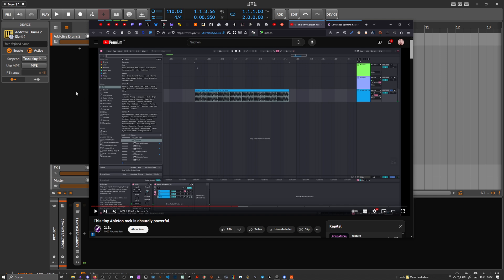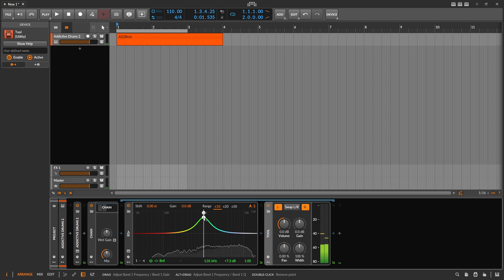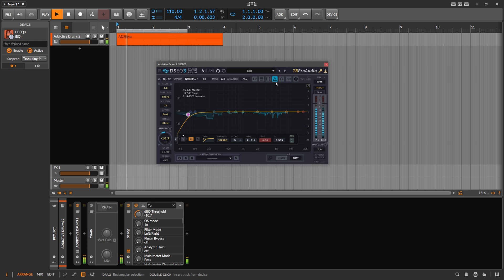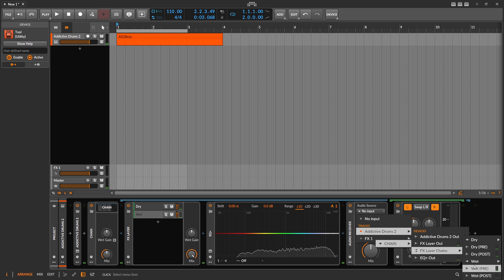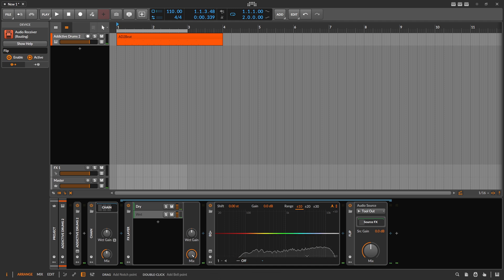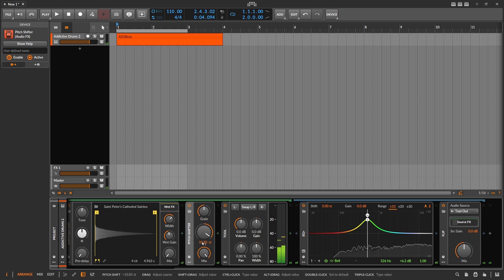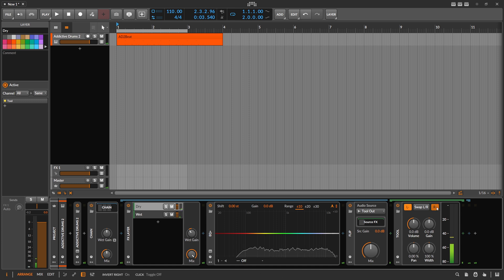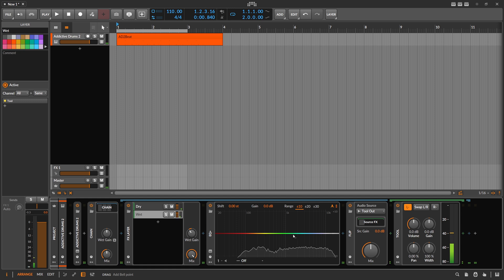This Bitwig Chain Should Not Work (But It Does)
Yo, someone sent me this video yesterday Here's my take on recreating it in Bitwig. I also added 4 presets you can download.

As I said in the video, I would not advise using this on the master or critical sounds. For experimental sound design, it's cool. Some of the stuff, like the EQ FX mix, can be better done with a bandpass filter inside the "wet FX" box of certain effects like reverb. If you want to use the EQ you can re-create the bandpass eq trick from the beginning of the video INSIDE of the "wet fx" box of effects, so you dont eq the whole signal. Also, the whole delta thing fails when delay is introduced or dry and wet are too different.

Better Fx Mix (eqs only the wet, leaves the dry untouched)

0:00 The inspiration (Ableton Delta Rack)
0:33 Basic Setup: Creating Phase Cancellation
1:27 Creating a Bandpass Filter with EQ+
2:14 What is a "Delta Signal"?
2:30 Native Delta examples (Over Clipper)
3:42 Building the Advanced FX Layer Chain
5:30 How the "Wet Minus Dry" logic works
6:18 Example 1: Frequency-Specific Reverb
7:13 Example 2: Frequency-Specific Pitch Shifting
8:12 The "Delta Panning" Trick
9:41 Important warning about Phase & Mastering 10:15 - Free Presets Download